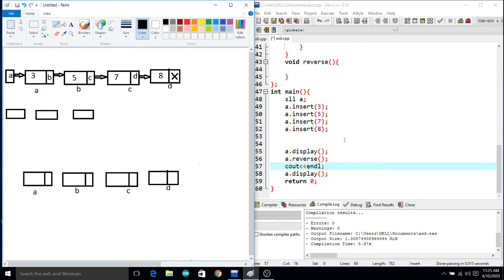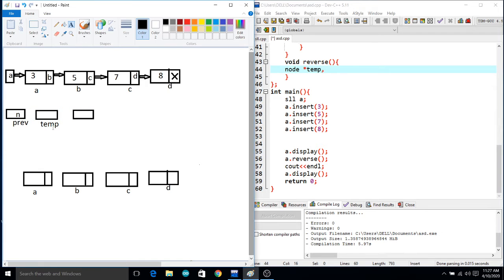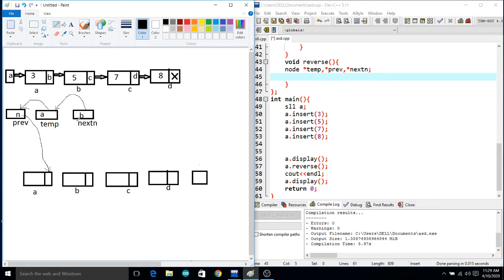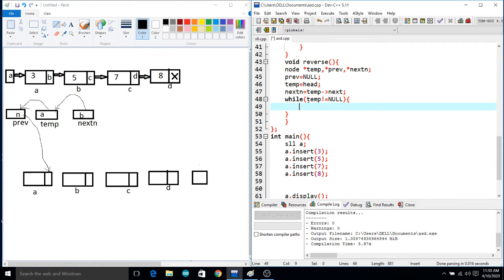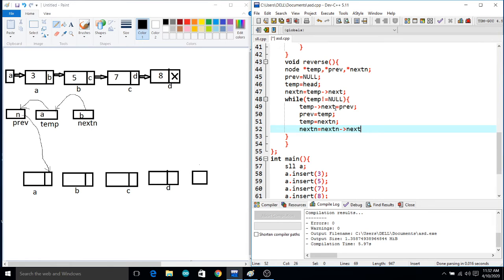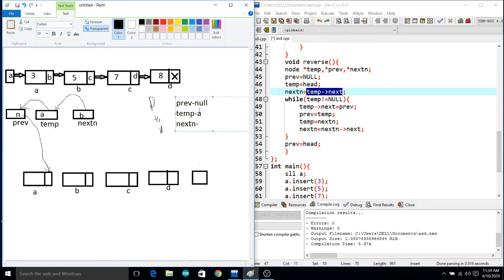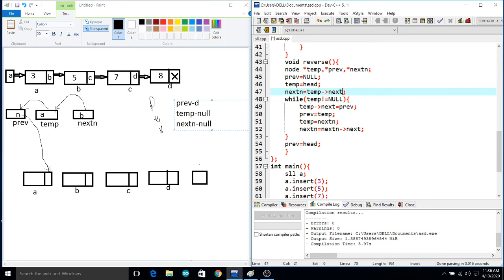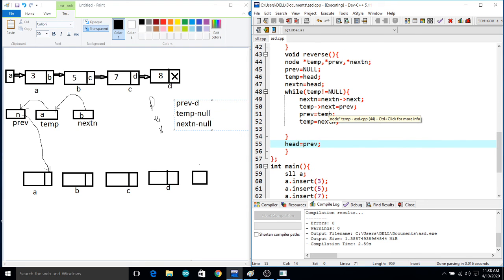Reverse of linked list using iterative method.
How the reverse of linked list is happen is explained in a proper way.
If you have any question you can comment it.